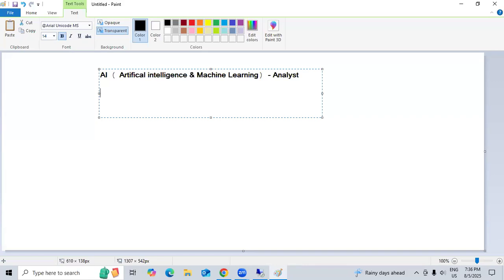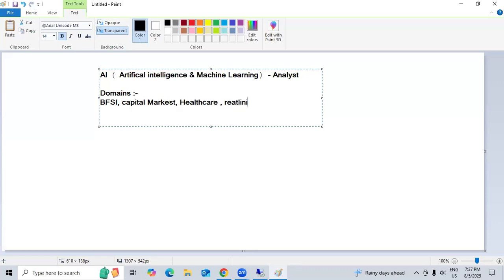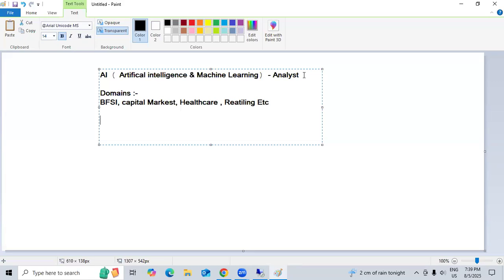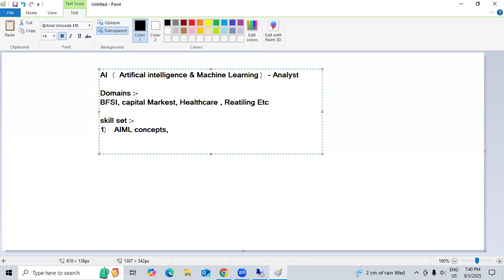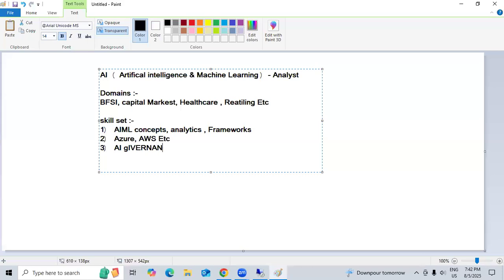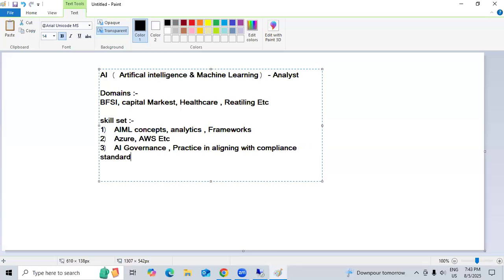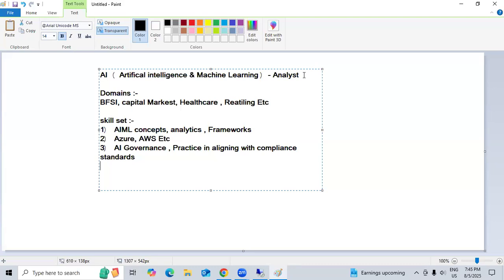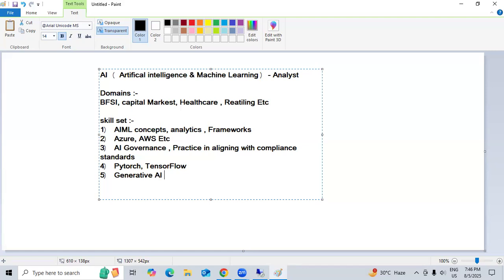Artificial intelligence | Machine Learning | Generative AI | Analyst